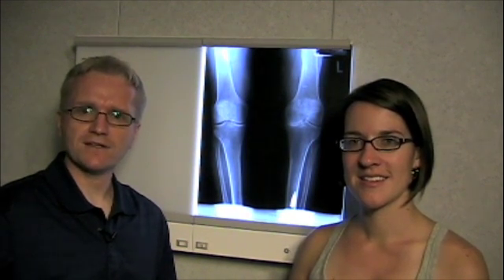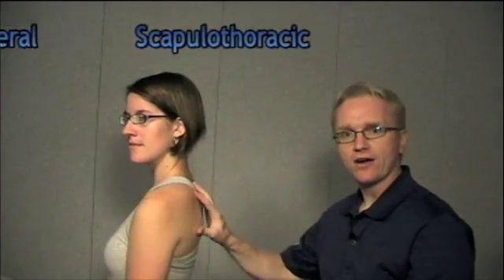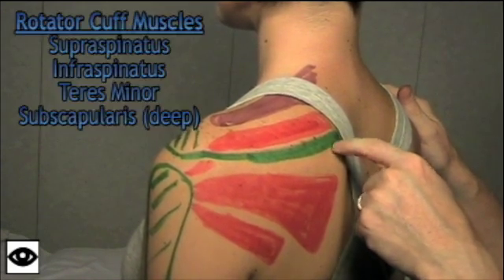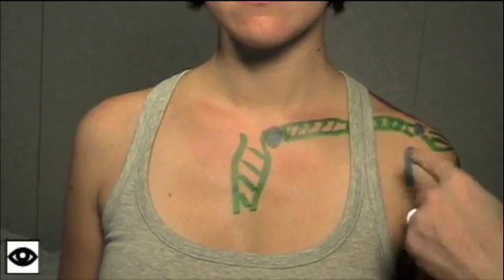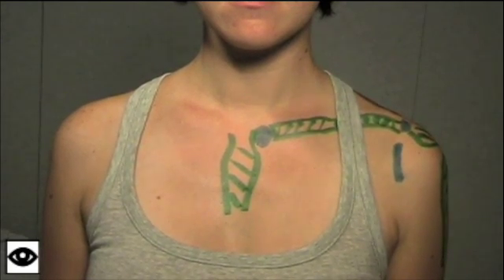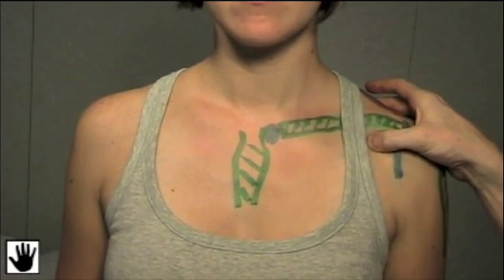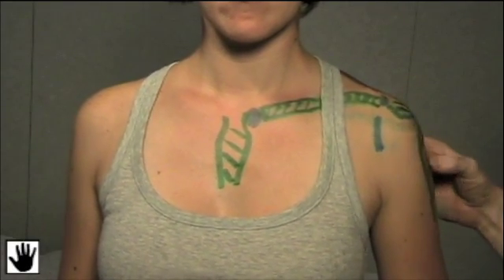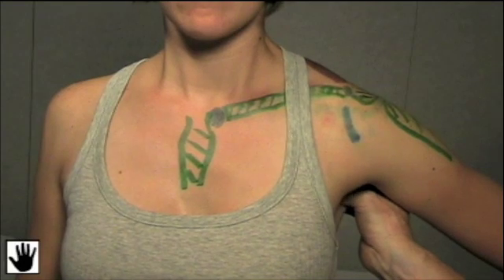Shoulder Examination Part 1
Look, Feel, Move Guide to the Musculoskeletal Physical Examination presents the Shoulder Examination - Part 1.